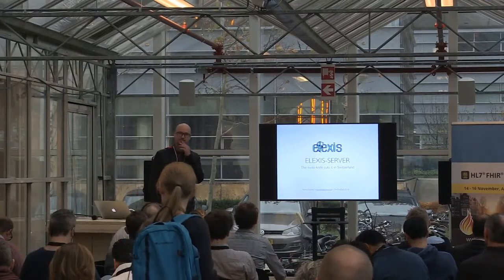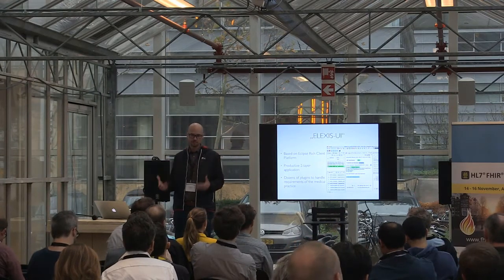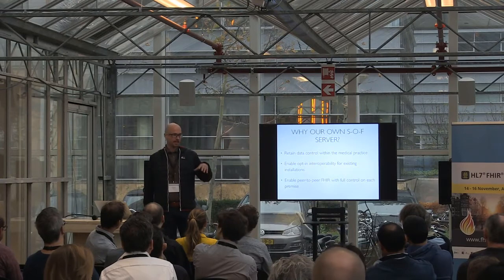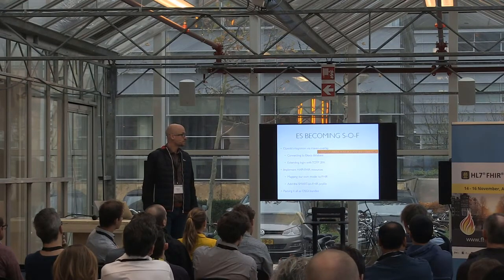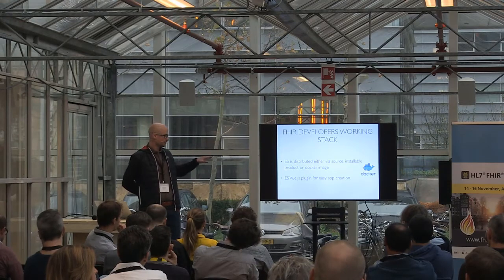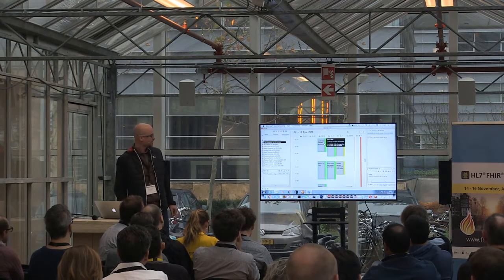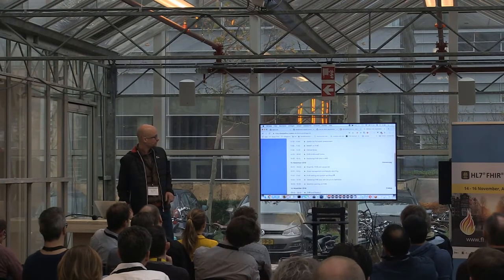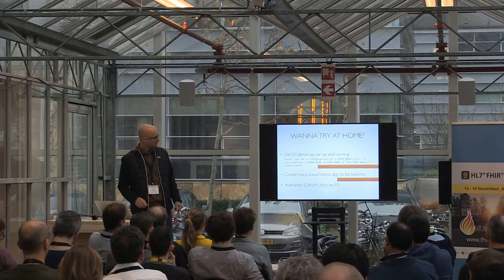Marco Descher - The real Swiss army knife | DevDays 2018 Amsterdam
The open-source project „Elexis“, founded in 2005, provides an application for the requirements of a swiss medical practice. The Elexis server-component provides a self-suffi cient Smart-On-FHIR server. This talk introduces you to the full (OSGi-based) stack of the server, and into the vue.js plugin created to consume it.